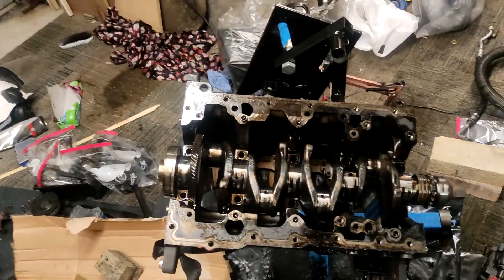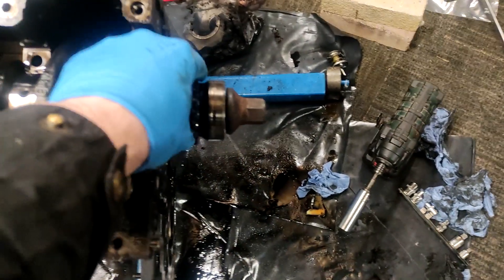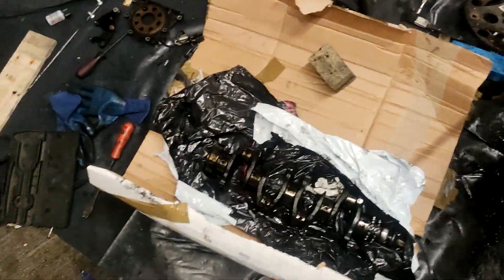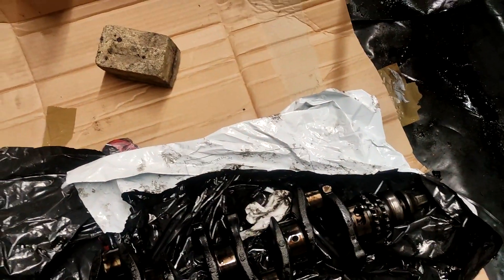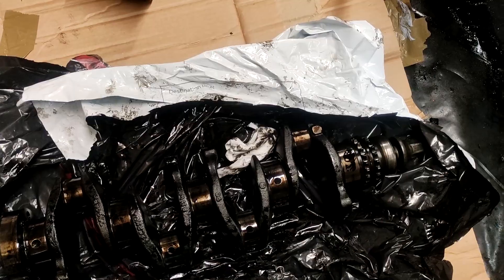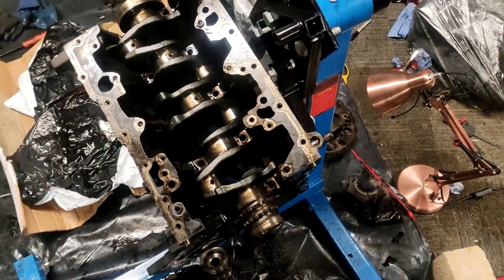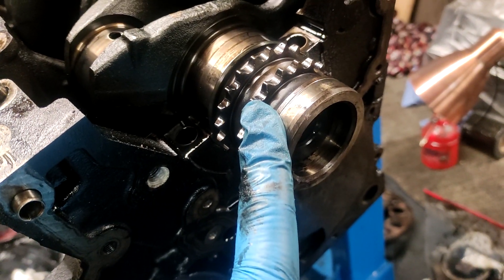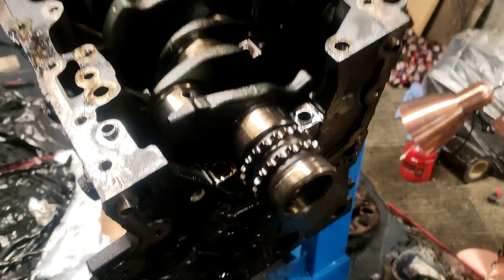BMW M47 Engine Build Part 13 Crankshaft comparing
Comparing the old crankshaft with the one that's going into this engine